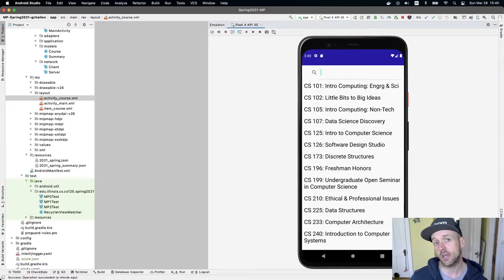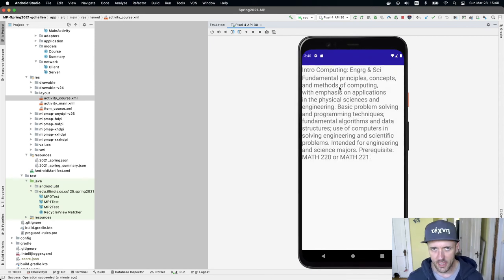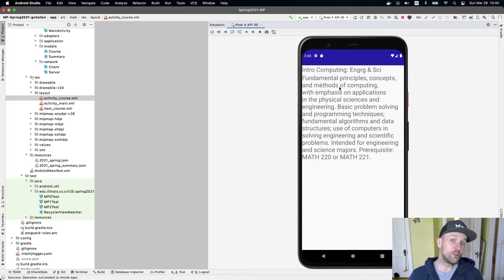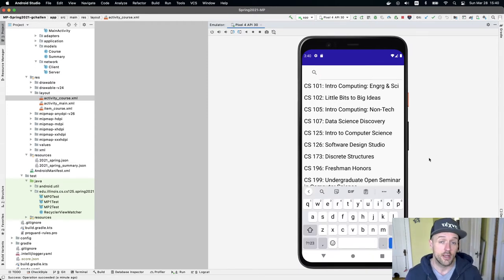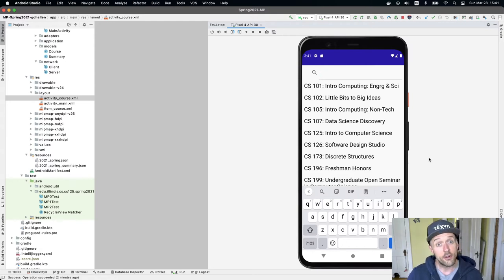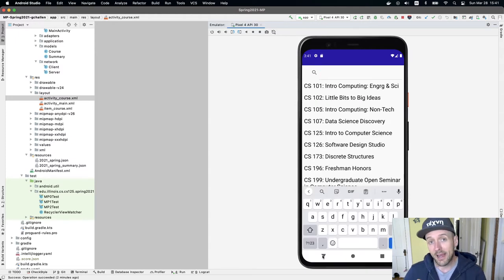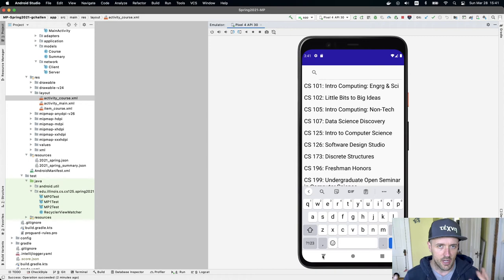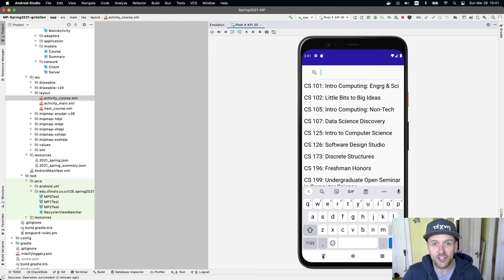CS 125 Spring 2021 MP2: Demo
When you are done with MP2 you'll have built an even more functional course browser. How fun!